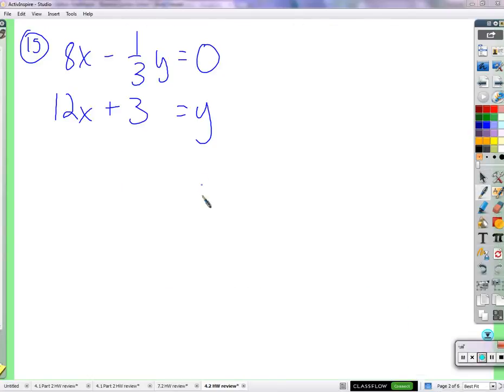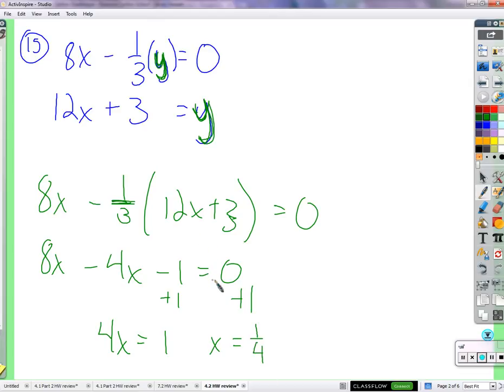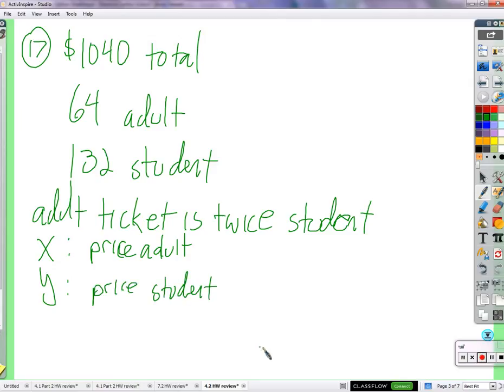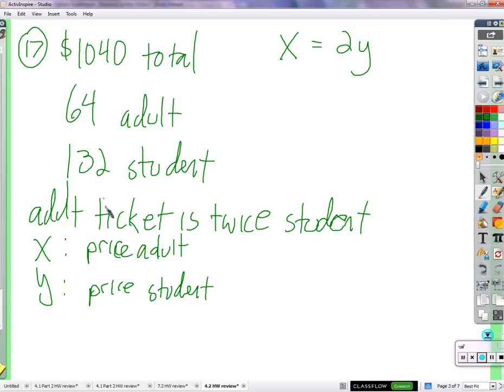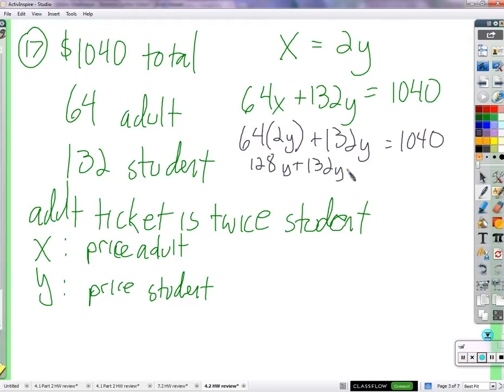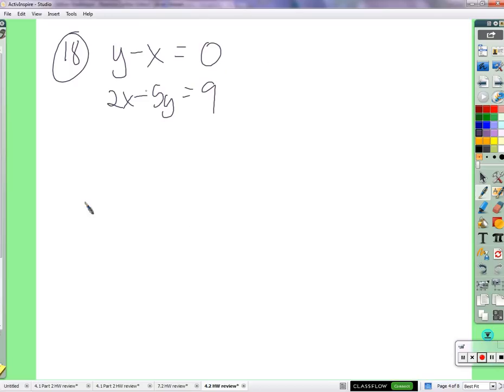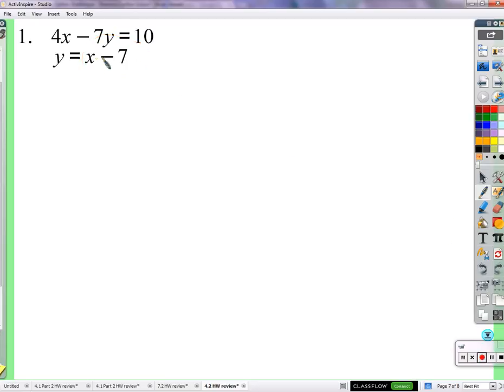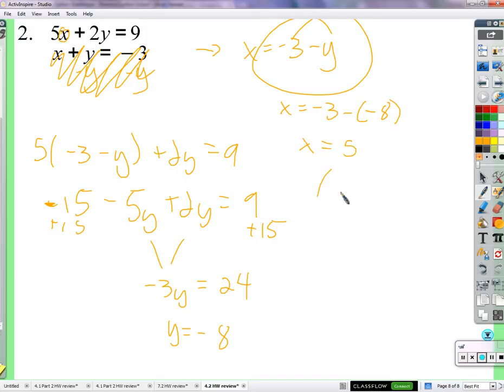Period 2: 4.2 HW review (12/15/2015)